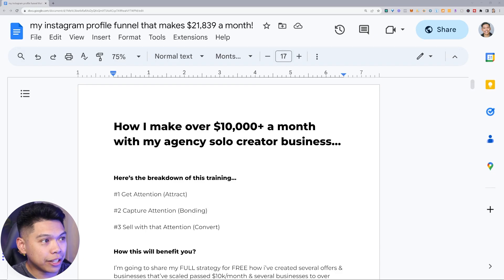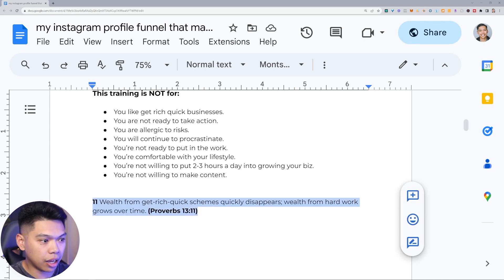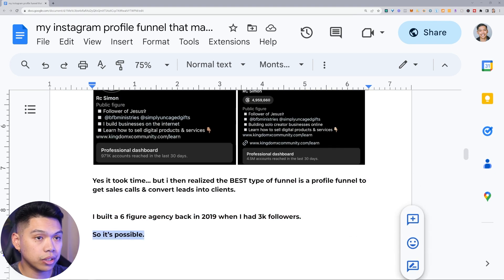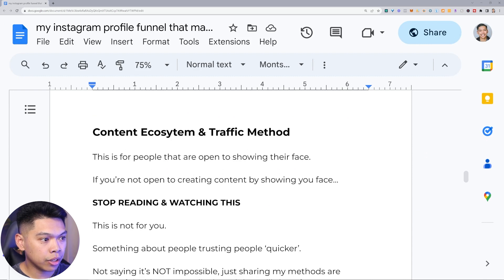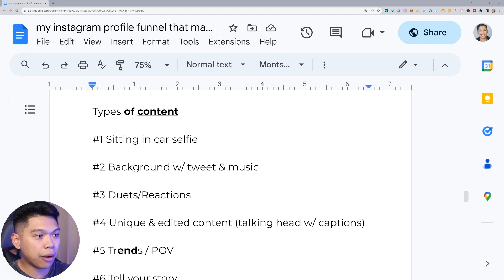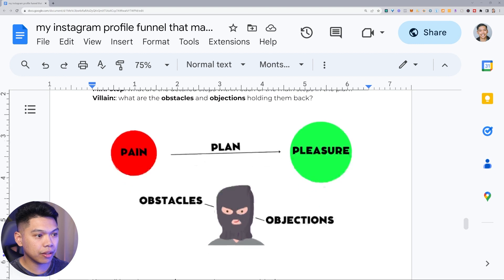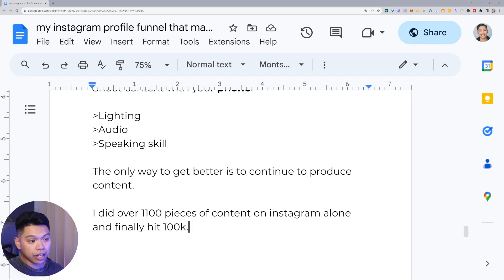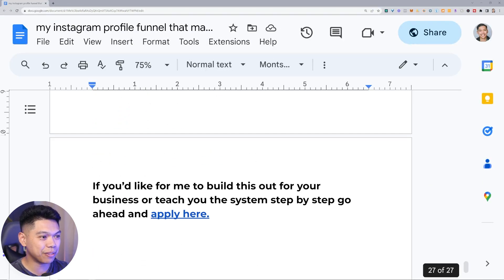How To Make $20,000 A Month With An Instagram Profile Sales Funnel [Step By Step]